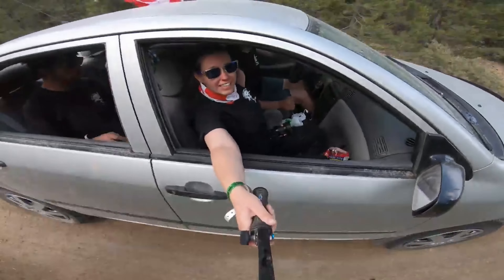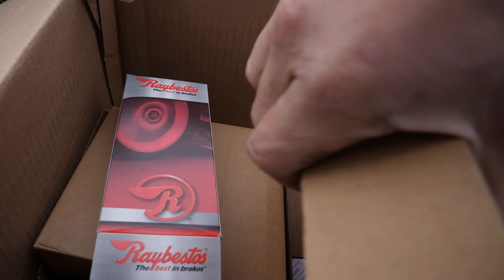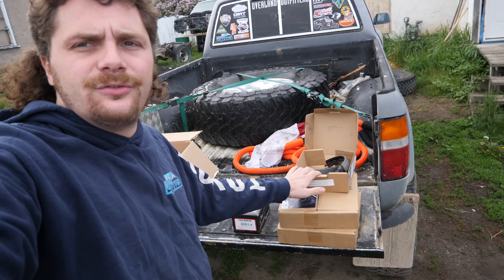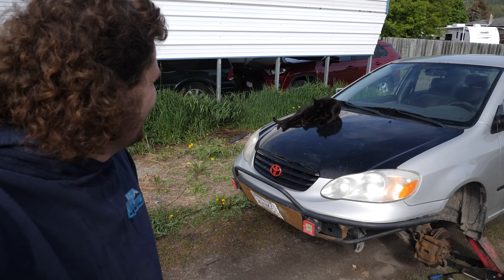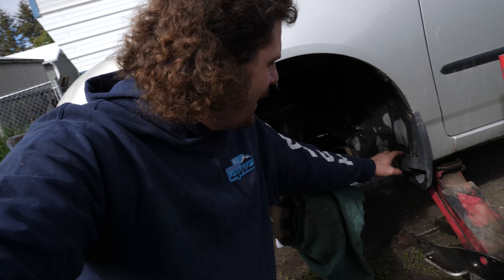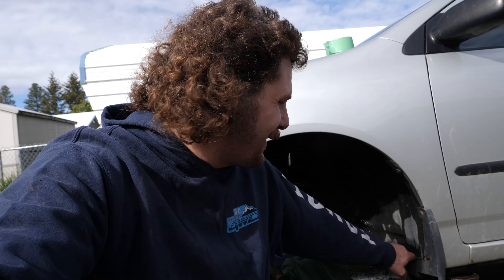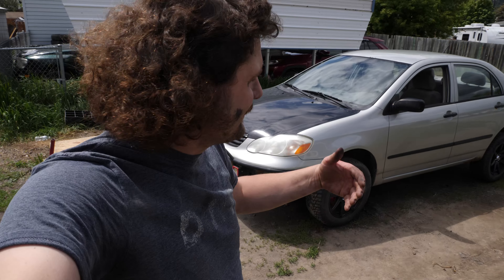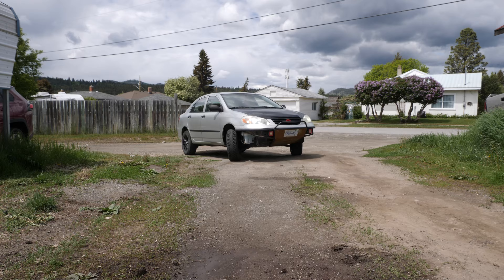New Wheels and Tires on our LIFTED COROLLA | Gambler 500 Car Maintenance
Our 2003 Toyota Corolla has some new kicks! And we install new brakes in all corners to get this beat ready for the OG Gambler 500!!

- 1UZ-FE V8 Swap
- Manual Swap
- Dual Transfer Cases 2.23 x 4.7
- Solid Axle Swap / SAS
- Lunchbox Rear, E-Locker Front
- OME Rear Springs & Tundra shackles
- 37x12.5r17 Toyo MT Tires